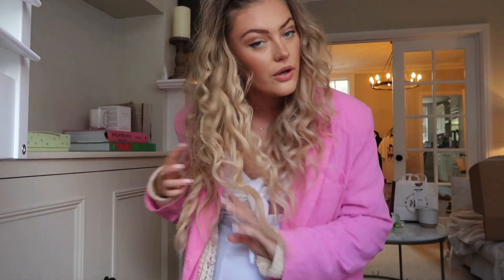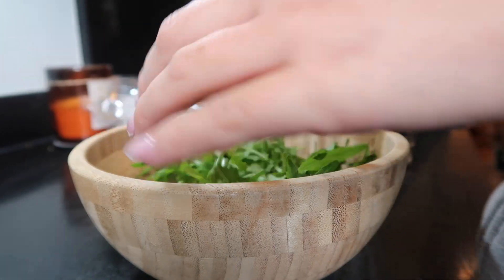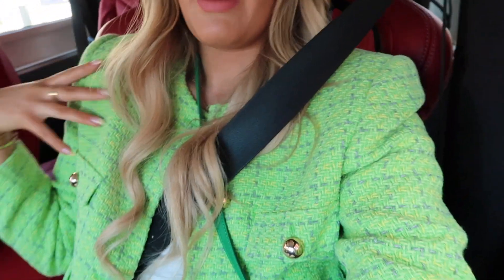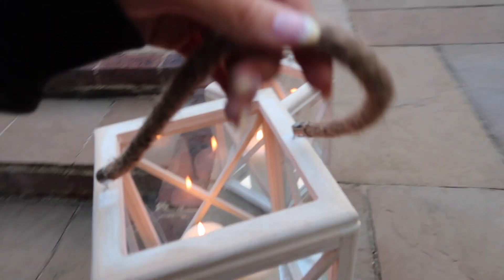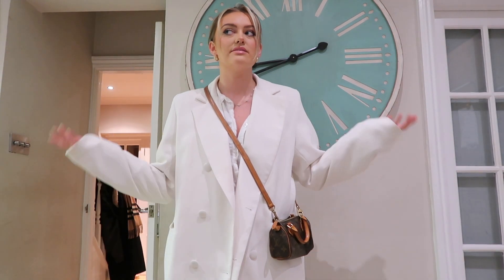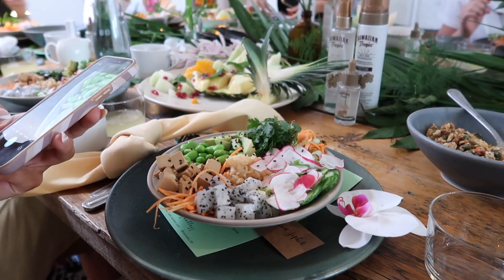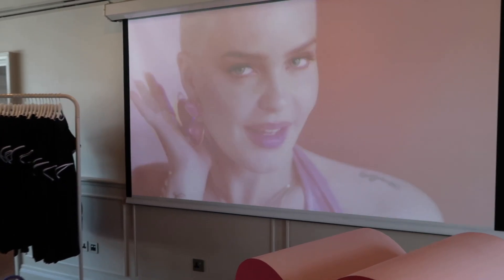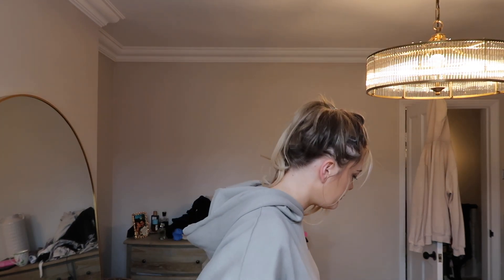WEEKLY VLOG | OUR NEW BBQ, INFLUENCER EVENTS & MORE!!!!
Hey BABES.